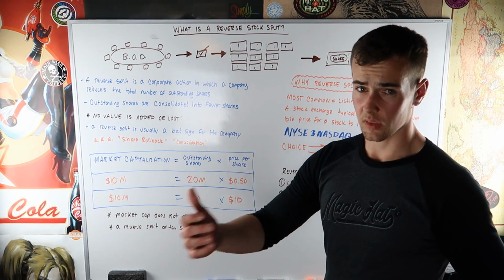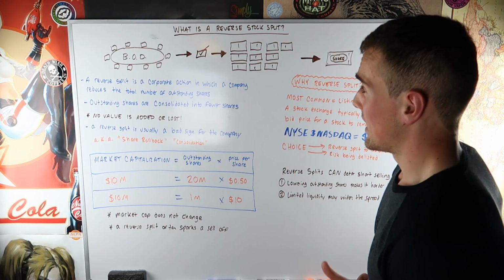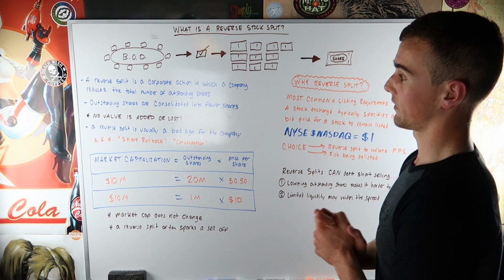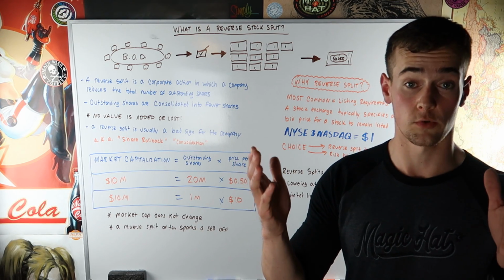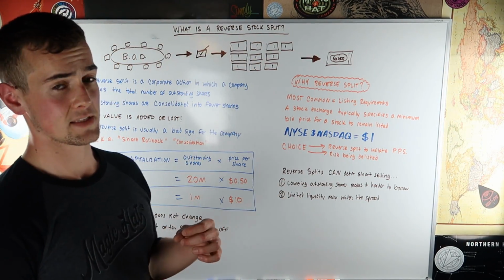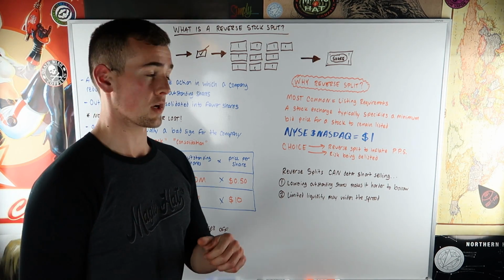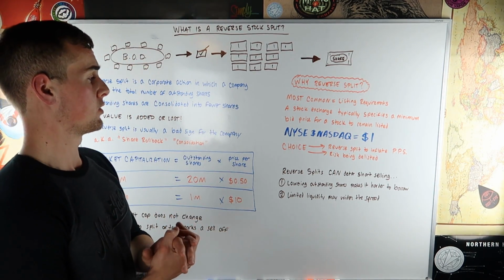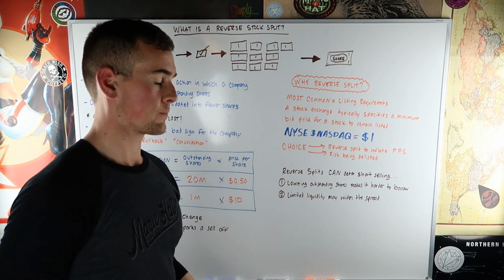WHAT IS A REVERSE STOCK SPLIT? 📈 Reverse Stock Splits Explained